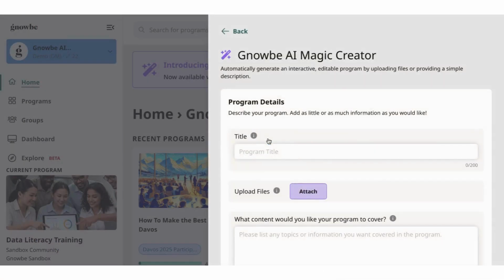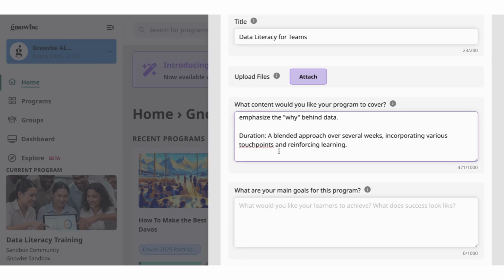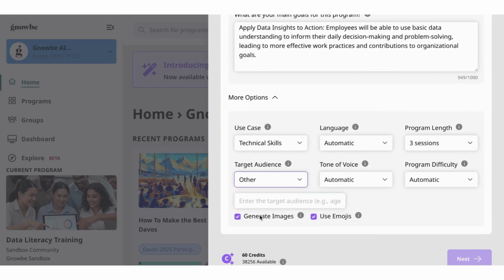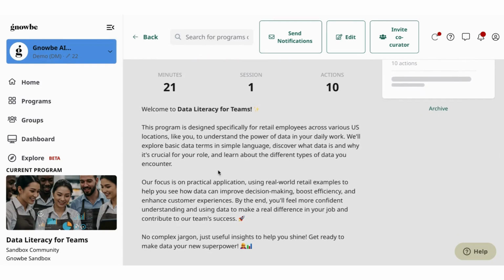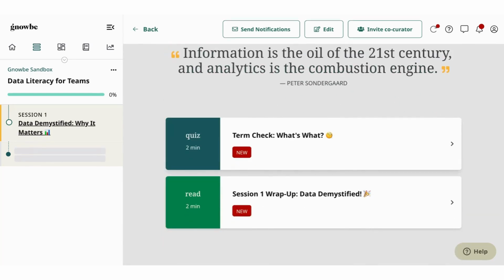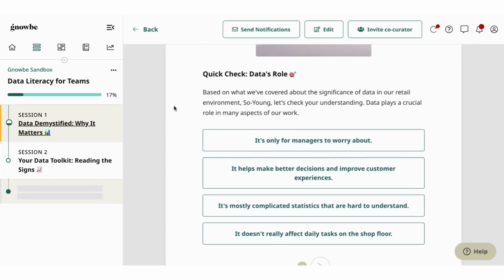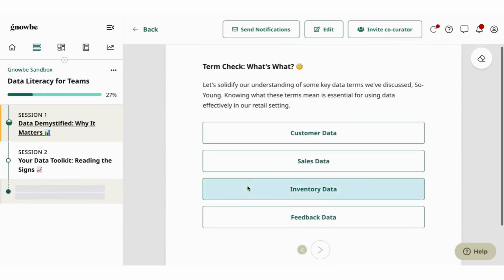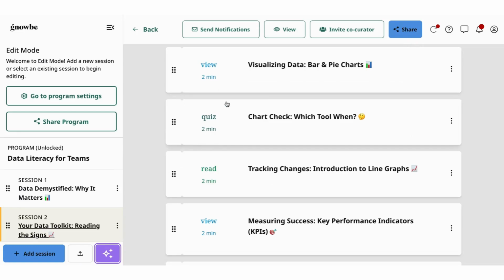Gnowbe AI Magic Creator Tool Demo, Powered by Gnowbe AI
Learn how to harness the power of Magic Creator, powered by Gnowbe AI, to revolutionize the way you design training and learning experiences. This step-by-step tutorial walks you through Magic Creator, the newest feature in the expanding Gnowbe AI Suite, designed to make creating interactive, impactful, and socially engaging content effortless.

Whether you’re an instructional designer, learning and development professional, corporate trainer, or HR leader, Magic Creator takes your ideas or existing materials and transforms them into engaging microlearning experiences in minutes. From crafting programs from scratch to repurposing PDFs, videos, and presentations, this tool puts you in control with ease and precision.

Discover how Magic Creator combines the best of AI-driven design, microlearning principles, and social learning tools to save you time, reduce effort, and make learning more effective. With built-in features that encourage collaboration and peer engagement, this tool helps create learning experiences that connect teams and drive real impact.

🔹 Perfect for anyone exploring AI tools for learning and development, interactive instructional design solutions, or collaborative training platforms.